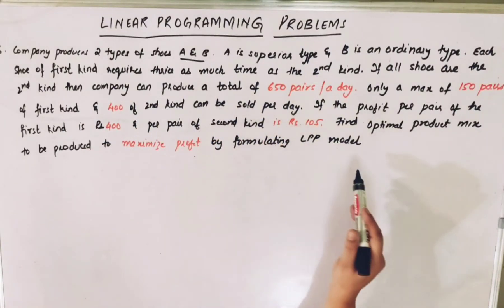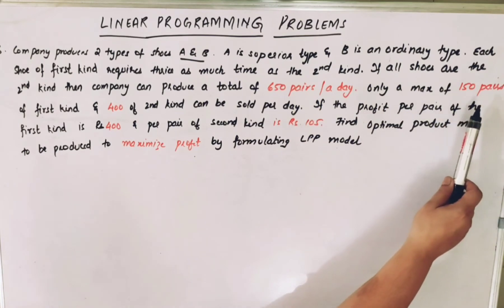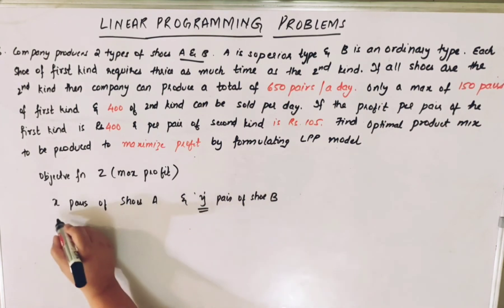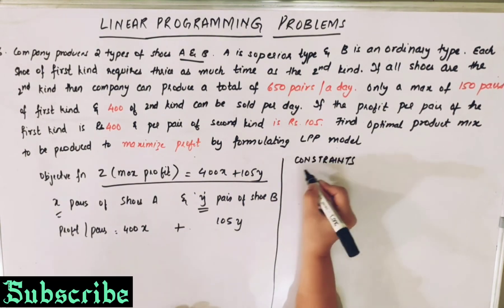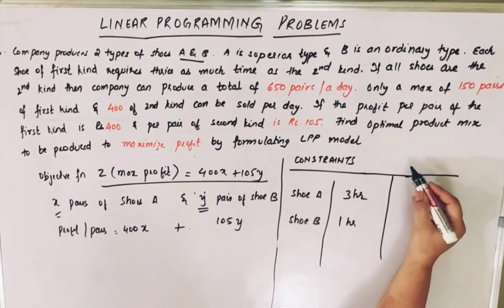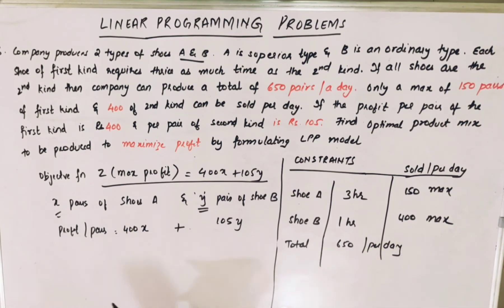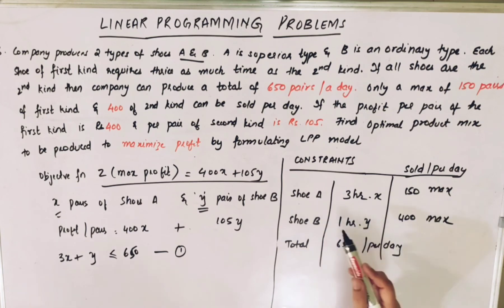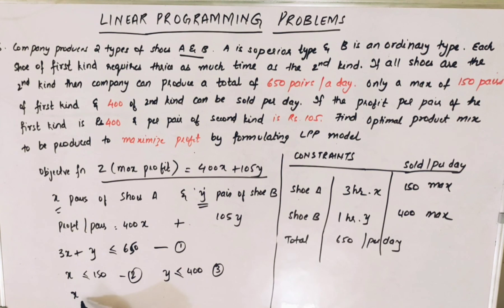Linear Programming / Linear Inequalities Example: Formulate LPP, 2nd PUC, Class 10, Class 11, IGCSE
Linear Programming / Linear Inequalities Example: Formulate LPP, 2nd PUC, Class 10, Class 11, IGCSE, NCERT, PUC Board
Shreya company produces 2 types of shoes A and B. A is of superior type and B is of ordinary type. Each shoe of the first kind requires thrice as much time as the second kind. If all shoes are the second kind only, the company can produce a total of 650 pairs a day. Only a maximum of 150 pairs of the first kind and 400 of the second kind can be sold per day. If profit per pair of the first kind is Rs 400 and per pair of the second kind is Rs 105. Find the optimal products mix to be produced to maximize the profit by formulating on L.P.P. model.

Class: Maths for 2nd PUC/Class 12 Chapter 11,
Class: 1st PUC / Class 11 Chapter 7
Class: 10 Chapter 5, IGCSE
Chapter Name: Linear Programming / Linear Inequalities

Syllabus: NCERT, Karnataka Board, CBSE, IGCSE
Stream: Basic Maths for Commerce Stream, Mathematics for Science Stream and IGCSE Maths for Class 10